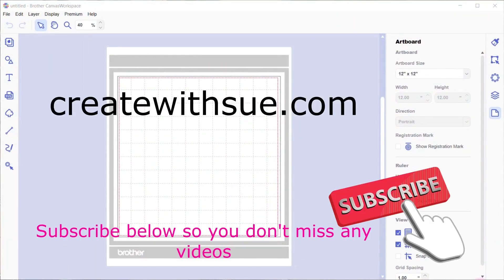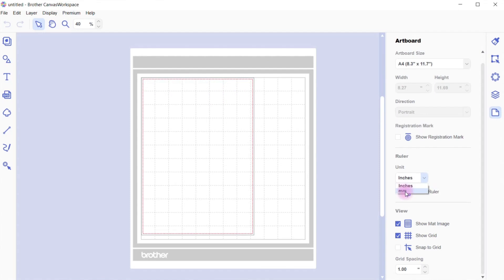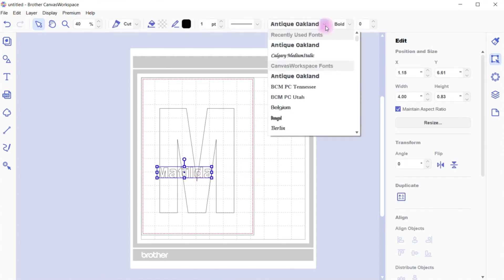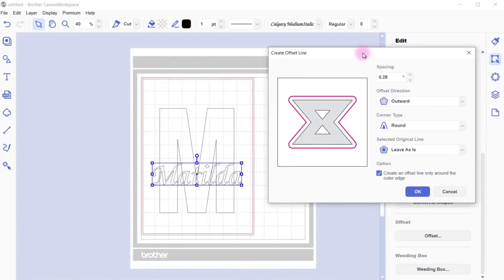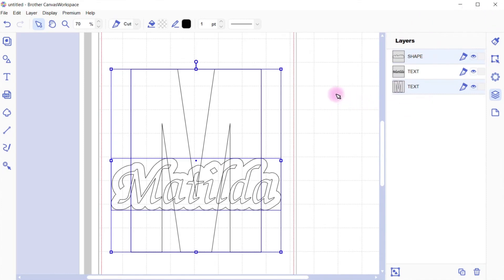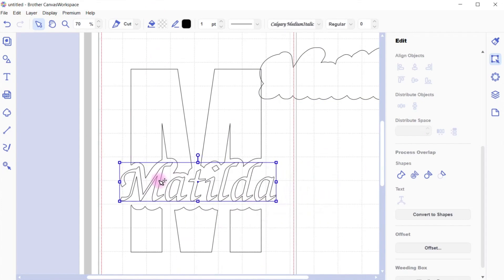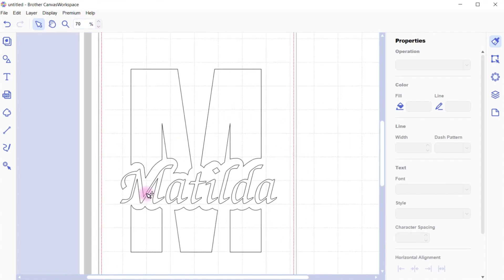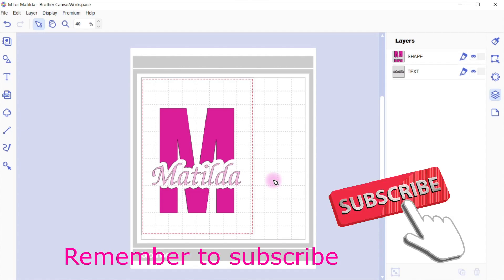Using The Offset Feature - Canvas Workspace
This video will look at using the offset feature of the downloaded version of Canvas Workspace. It includes resizing, adding color, the remove overlap feature, and talks about the difference between a CWPRJ file and the FCM file when designing.
Brother's Canvas Workspace is great design software to use with your Brother Scan N Cut cutting machine.

There are two versions of Canvas Workspace.

BROTHER ACCESSORIES